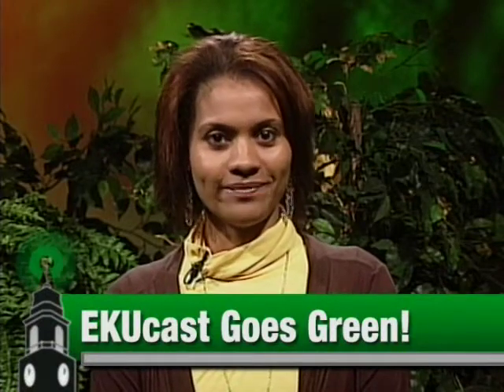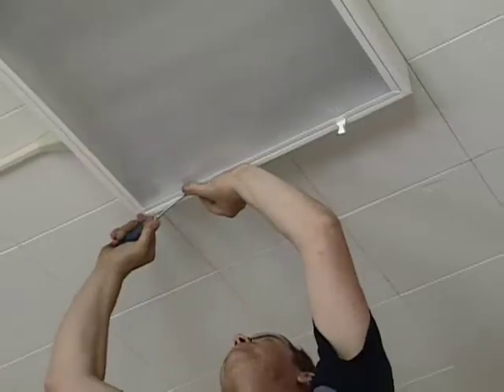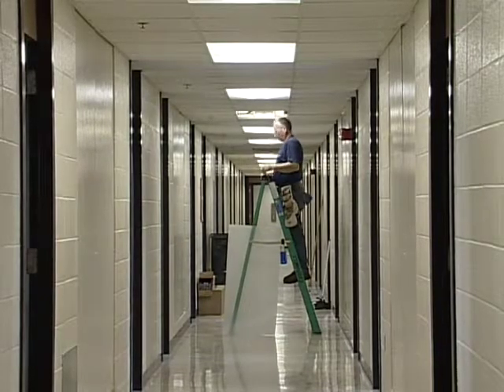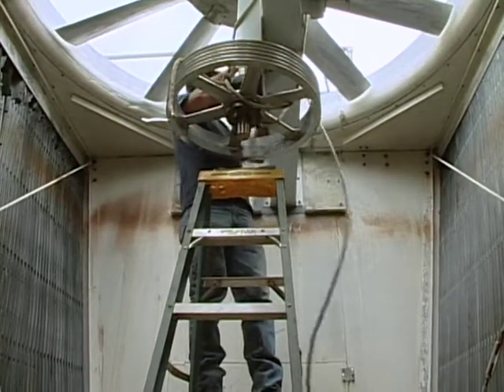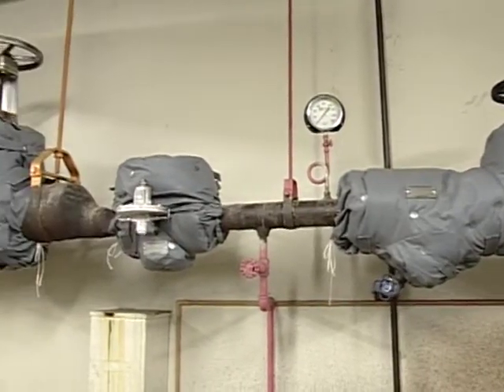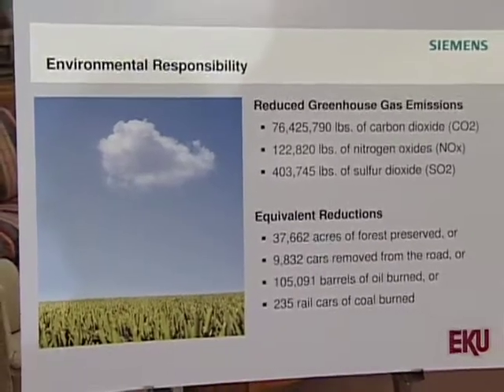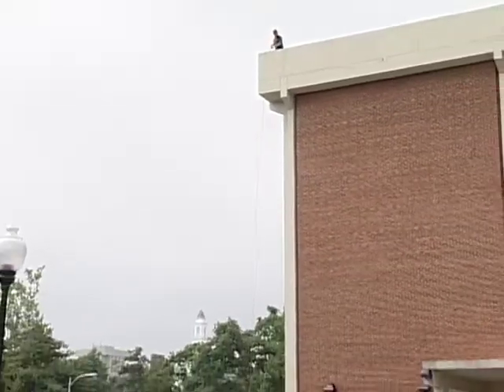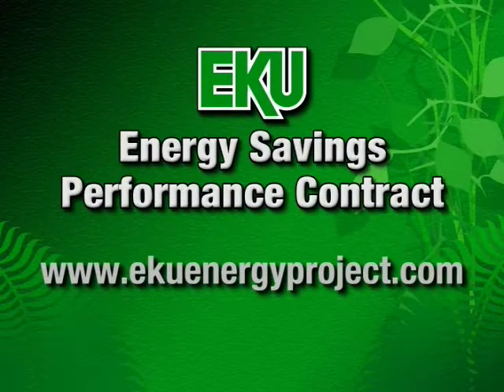EKUcast 22: EKU/Siemens Energy Savings Performance Contract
EKUcast examines the University's Energy Savings Performance Contract with Siemens Building Technologies.